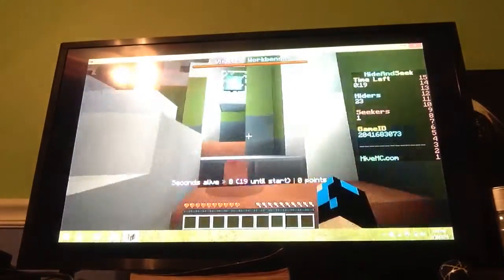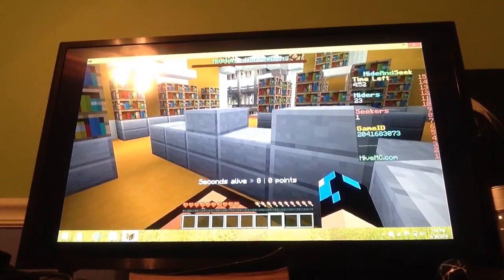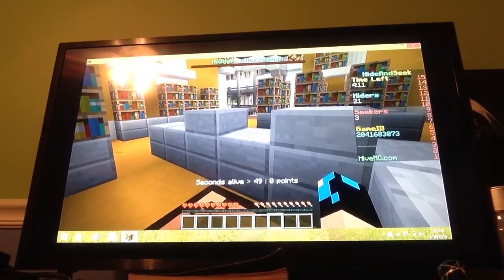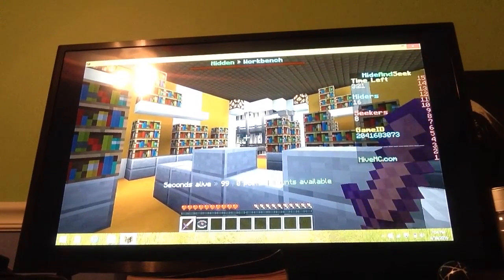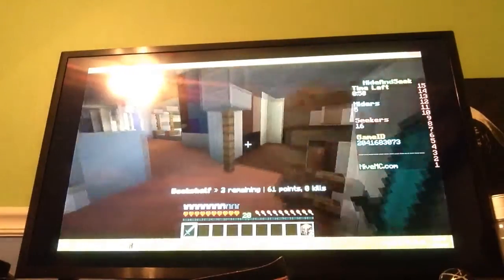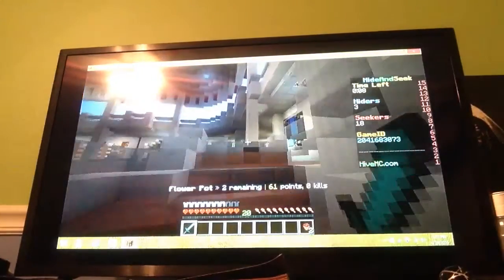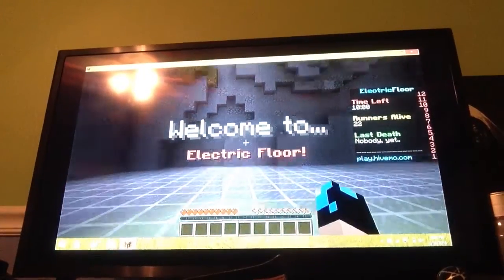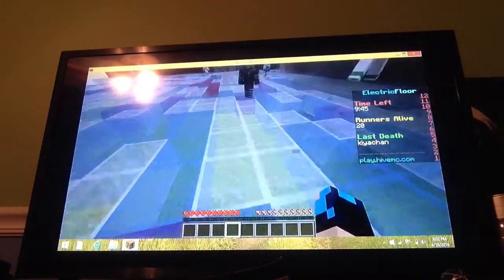Tight Glass Walking ||Minecraft PC|| Bullseye Team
Hope you guys enjoyed. Remember to shoot that like button. Chuck down below of what games we have played. Stay toned for mor epic games and videos.

Games-
Hive-Hide n' Seek and Electric Floor  Hypixel-Build Battle
hivemc.eu                                          mc.hypixel.net

||Keep calm and shoot on|| {with your bow and arrow}